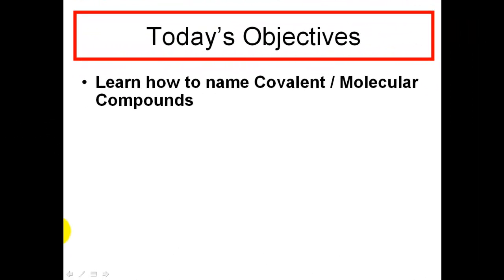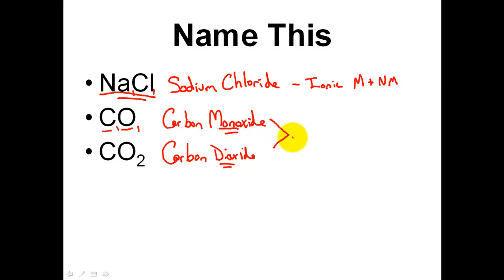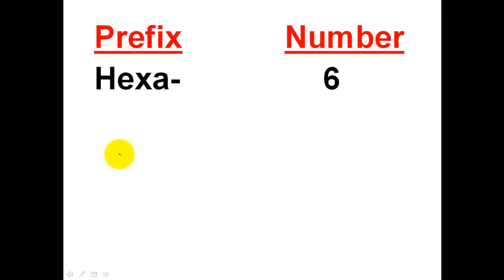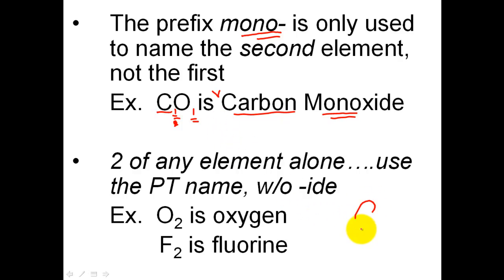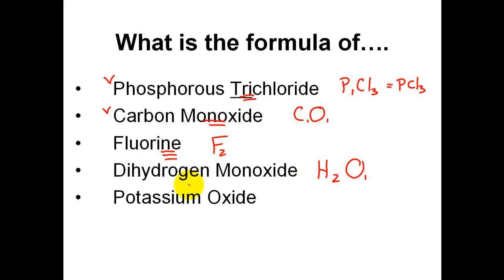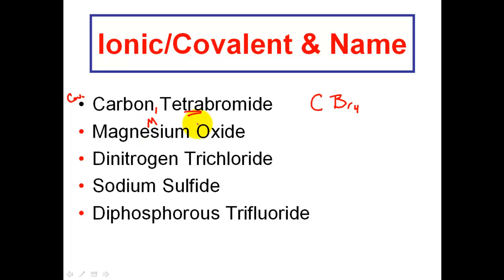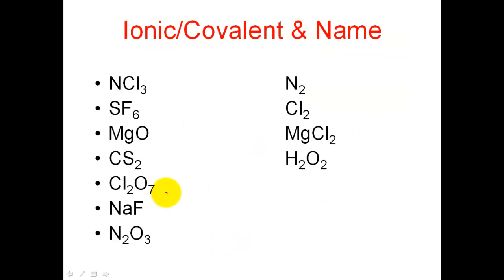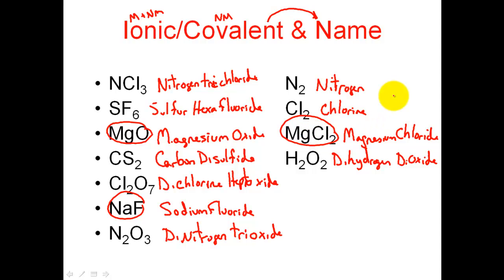Naming Covalent (Molecular) Compounds & Molecules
This is a video explaining how to name Covalent or Molecular Compounds. Prefixes are used when naming covalent compounds. Naming molecules is different than naming ionic compounds. Check out and see how easy it is. Remember your prefixes!